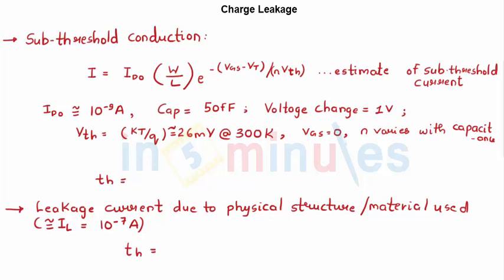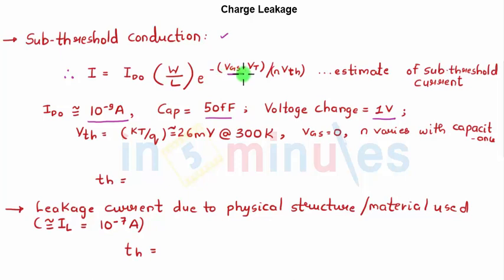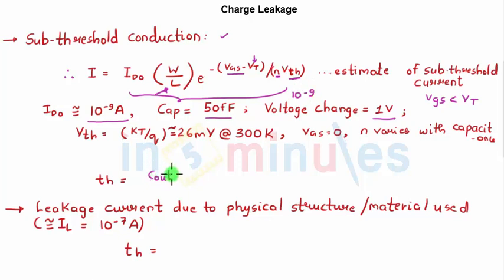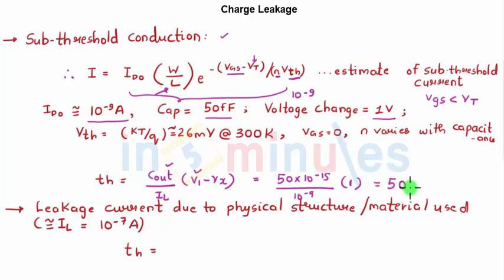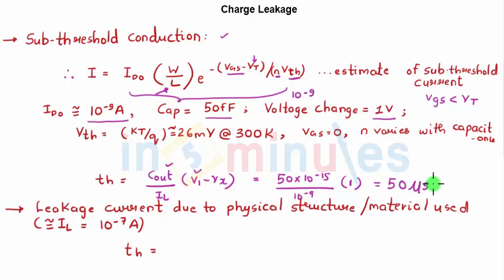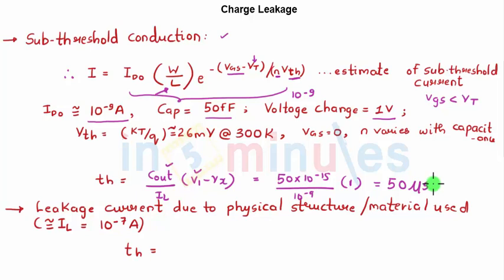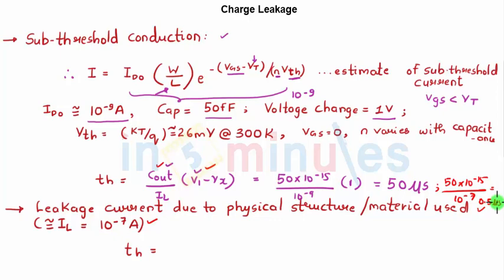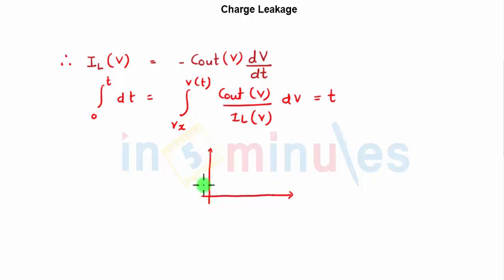Module3_Vid49_Charge Leakage CCMOS (part 3)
Hi All,

This video basically covers Charge Leakage problem with example CCMOS circuit [Clocked CMOS inverter] - [Part 3]